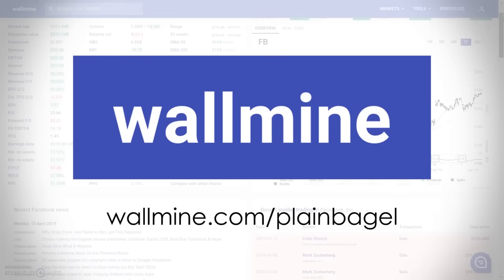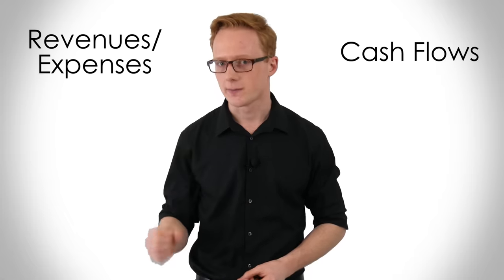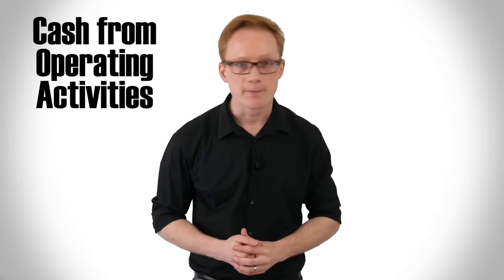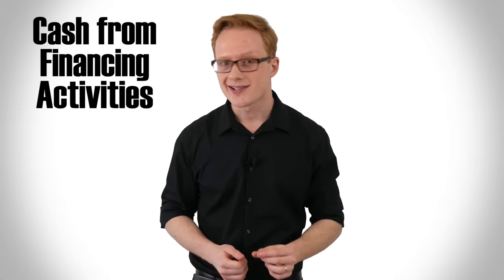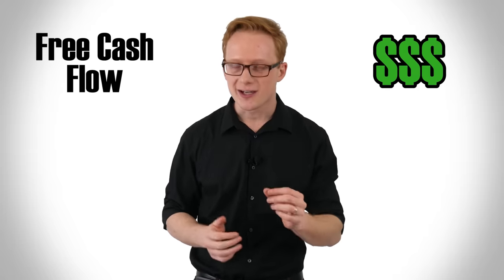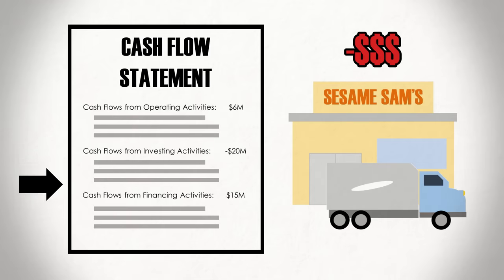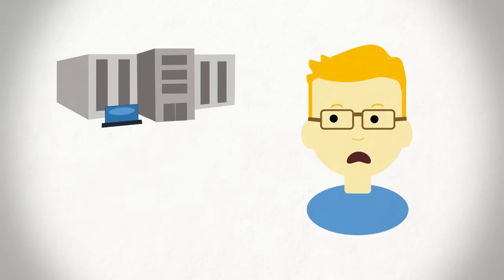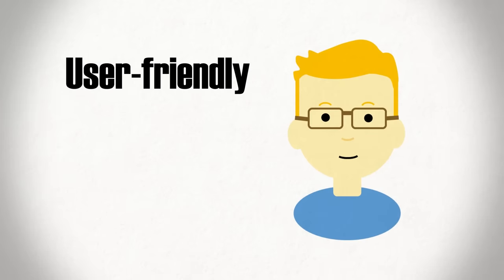Cash Flows Explained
Warren Buffett and many other prominent investors have long preferred to measure a company's performance by their cash flows (found on the cash flow statement) rather than their reported earnings numbers... but what exactly are cash flows, and why are they given more weighting? Let's find out on today's episode